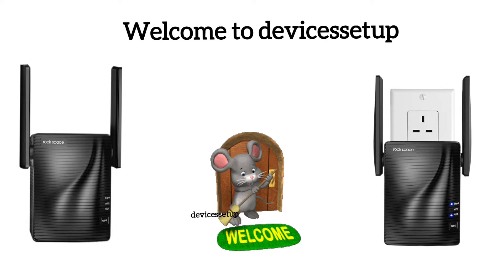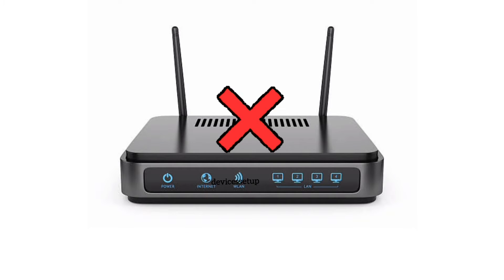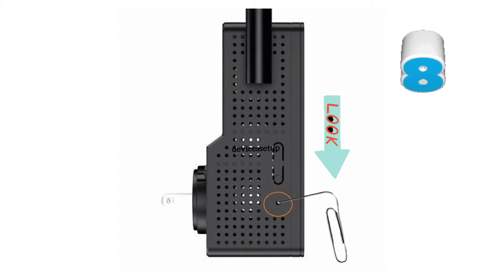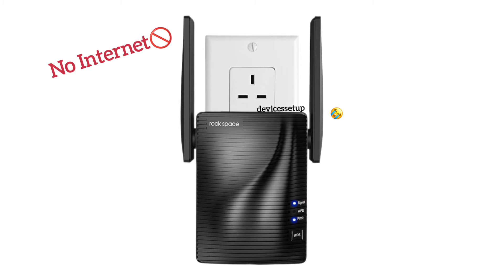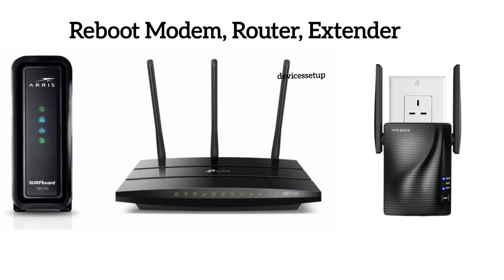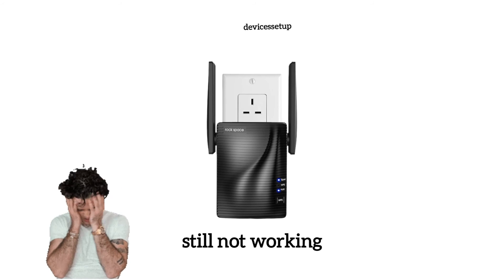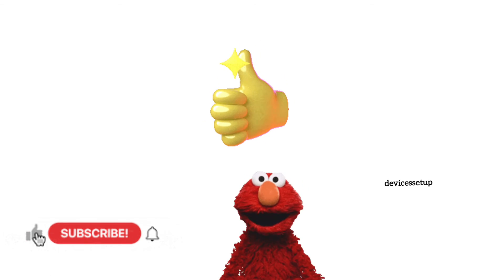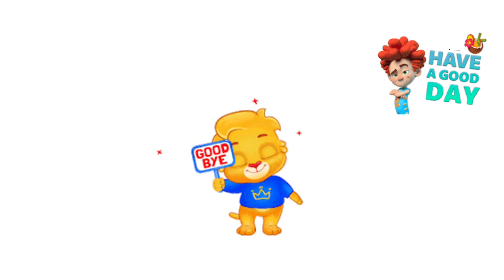Rockspace Extender No Internet | Rockspace Extender Not Working | Guide For All Models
If your rockspace wifi extender is not working or says no internet then simple solution is to reset it. You can do that by putting a paper clip inside the reset hole of the extender for around 10 seconds while it is plugged in into a power source.